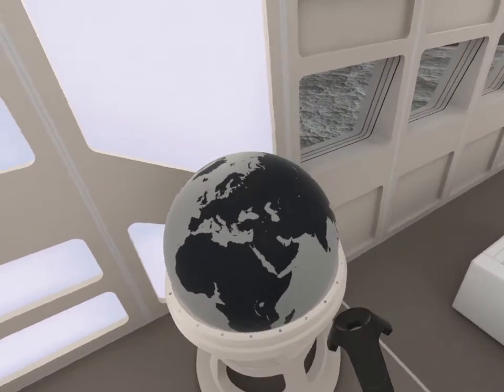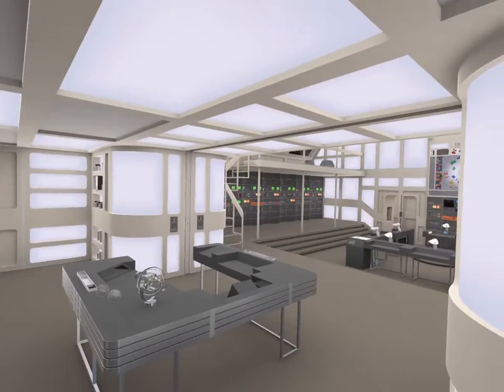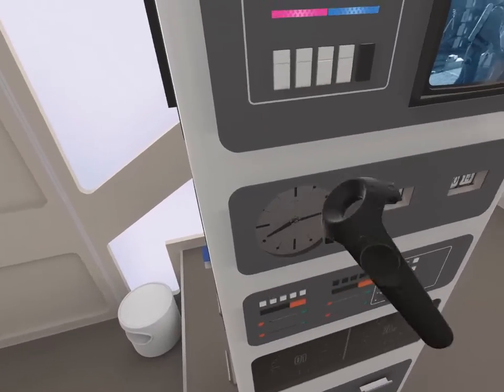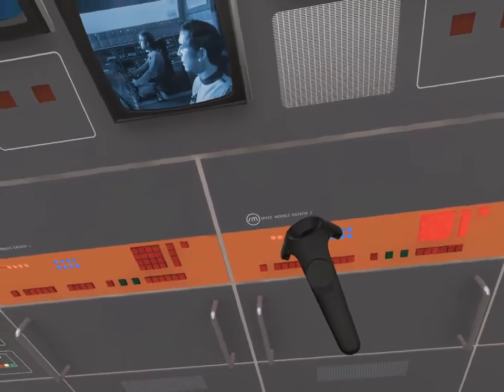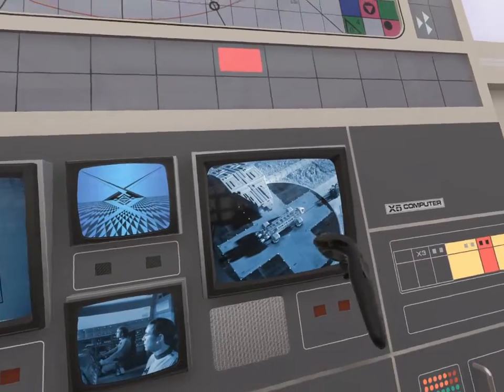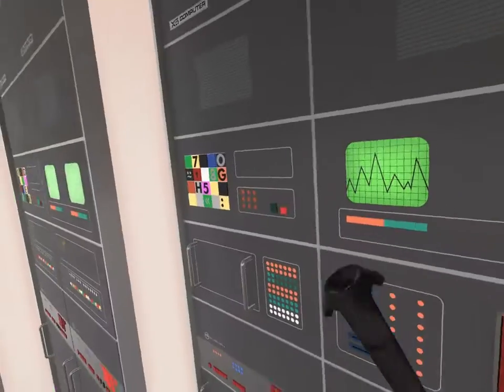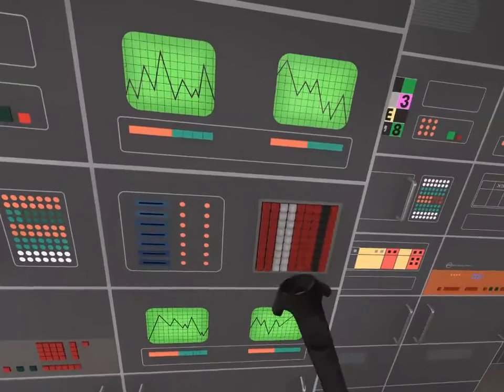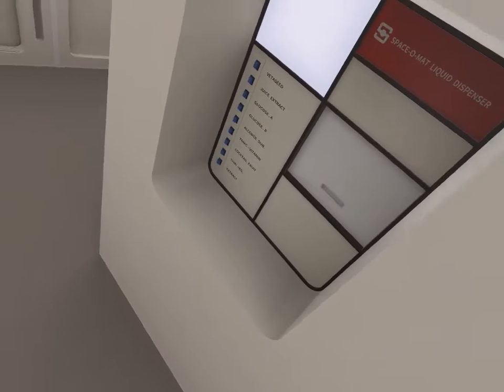Space: 1999 VR - Work in Progress (Update 03)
This is the third walkthrough of my "Space: 1999" VR project featuring the latest additions to the Main Mission studio set.

VR Hardware Recommendation…
Processor…
      (Intel CPU): Core i5-13600K or i7-12700K
      (AMD CPU): Ryzen 5 7600X or Ryzen 7 5800X3D
Graphics Card…
      (NVIDIA GPU): GeForce RTX 3060 (12 GB) or RTX 4060 (16 GB)
      (AMD GPU): Radeon RX 6700 XT or RX 7700 XT
Memory…
      (System RAM): 16 GB DDR4 or 32 GB DDR5
Connectivity & Ports…
      (Wired Headset): DisplayPort 1.4 + USB 3.0 port
      (Wireless Streaming): Wi-Fi 6 or Wi-Fi 6E + USB 3.0 port
VR Headset…
      (PC VR): Valve Steam Frame or SteamVR Compatible

(Remember to scroll the Gallery section sideways to see more environments)